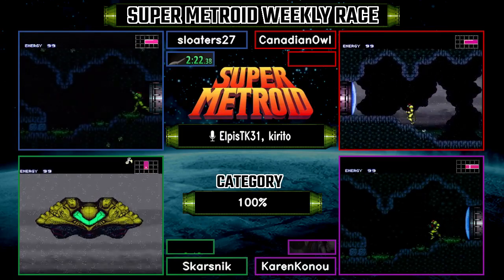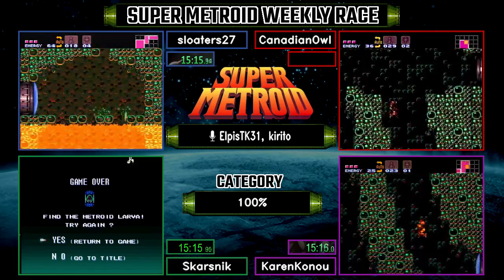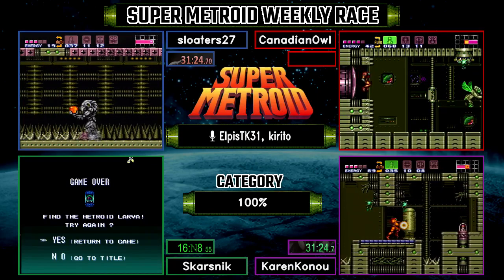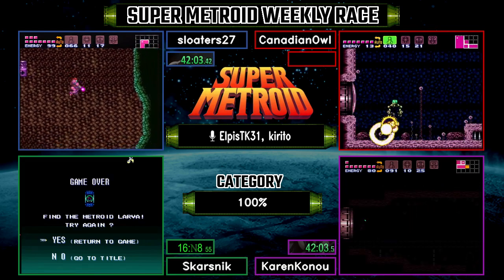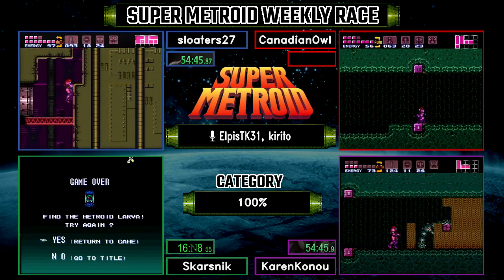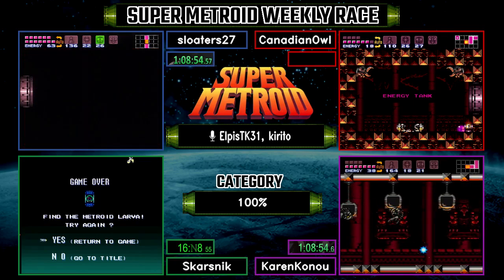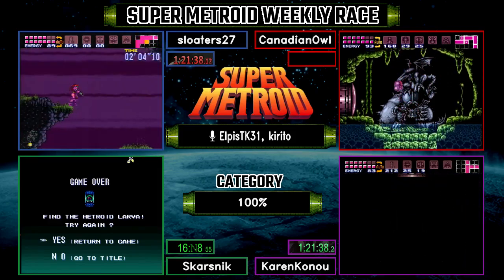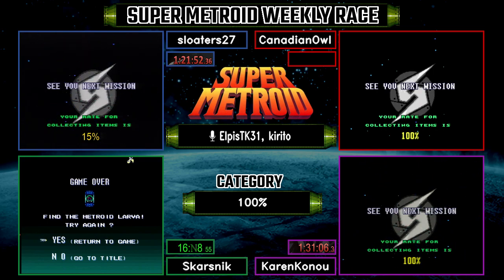100% 081018 #1. Super Metroid Weekly Race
Super Metroid Weekly Race